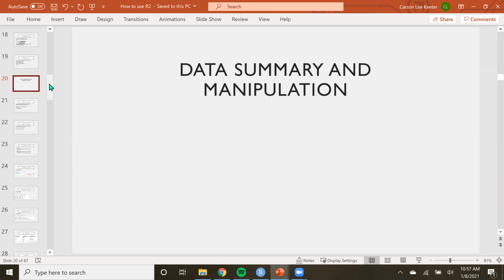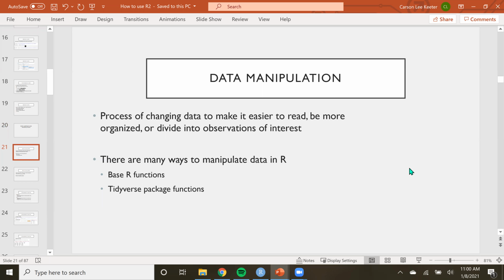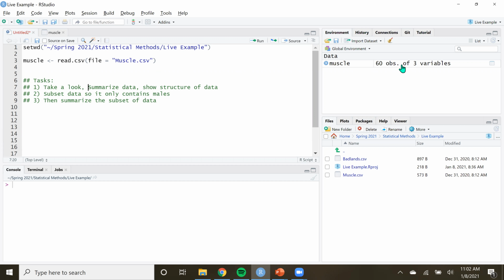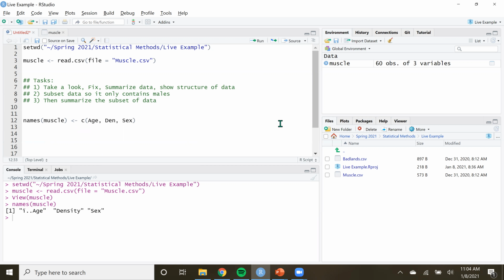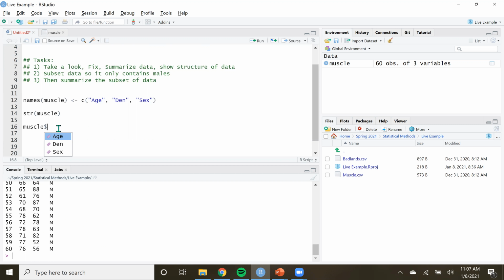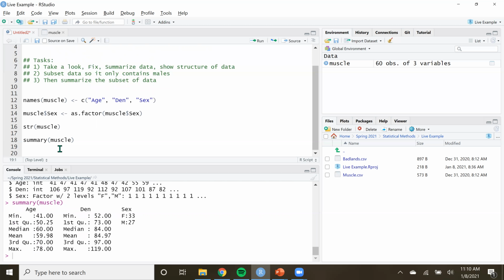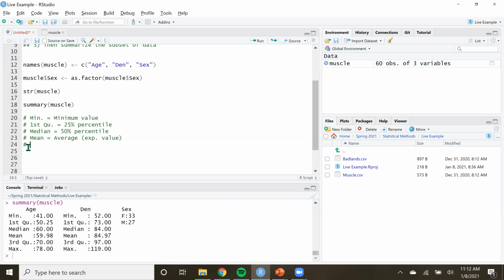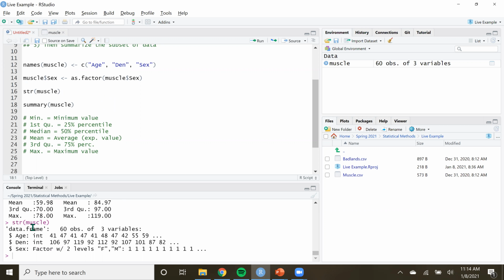Summary and Structure of Data /// STAT 3050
Putting intro stats to shame